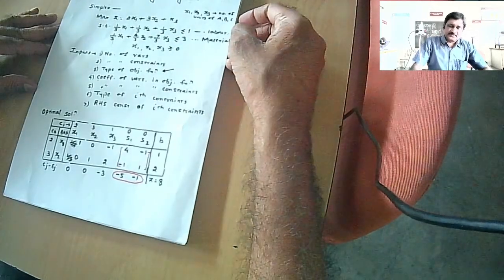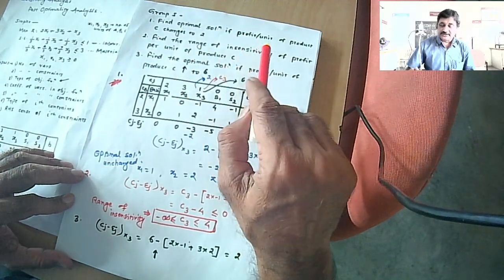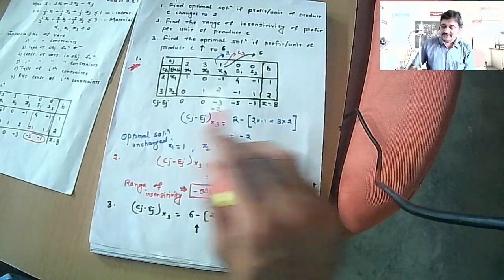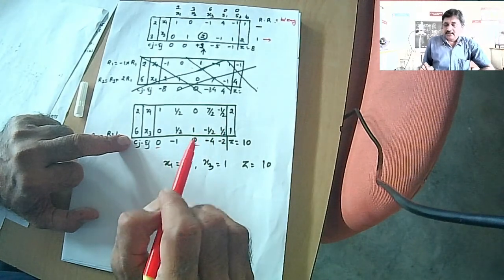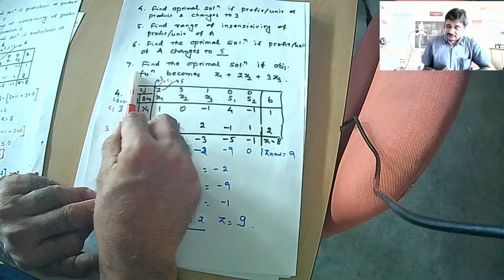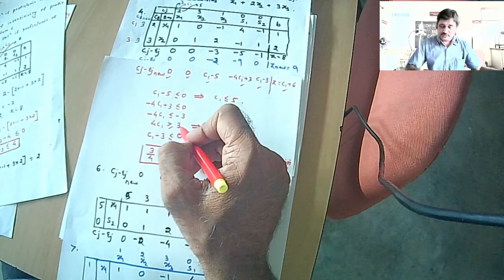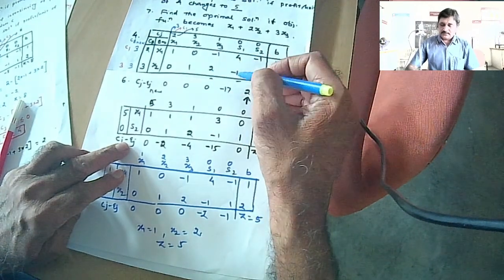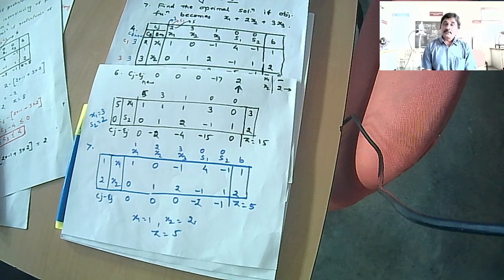01 Sensitivity Analysis-Changes in Objective Function by D R Zanwar